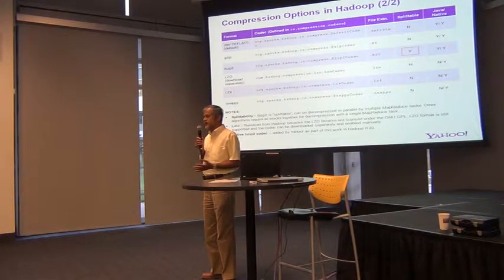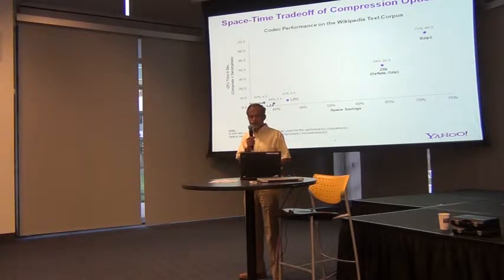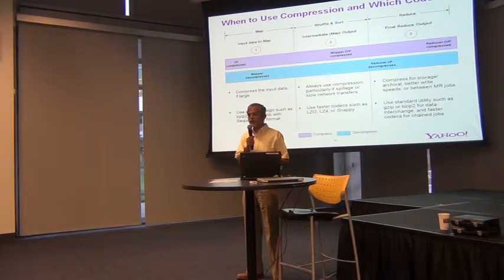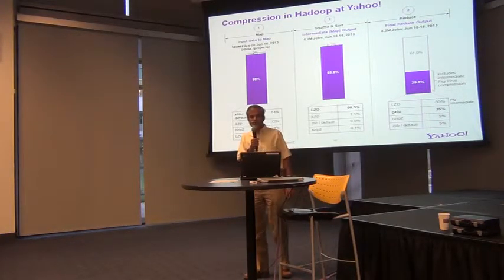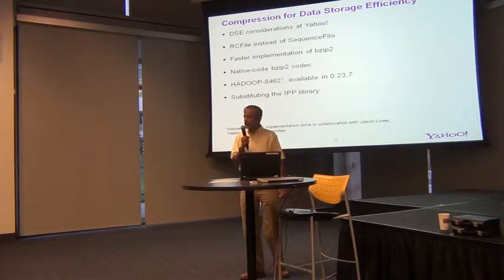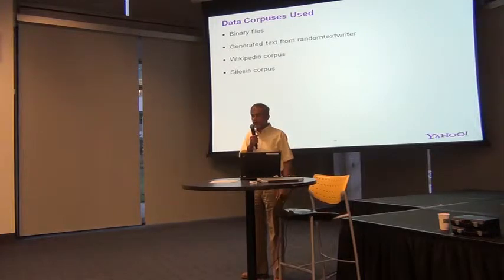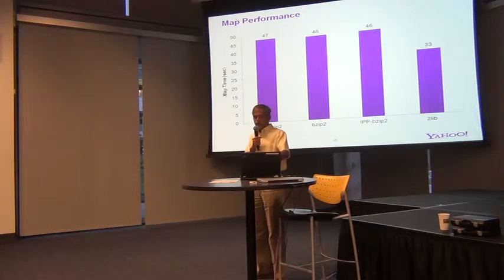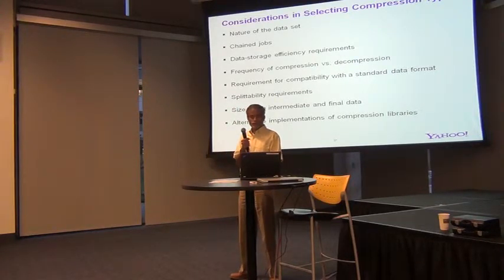Hadoop Meetup (HUG) August 2013: Compression Options in Hadoop - A Tale of Tradeoffs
NOTE: The first few minutes of the talk didn't get recorded sue to technical difficulties.

Yahoo! is one of the most-visited web sites in the world. It runs one of the largest private cloud infrastructures, one that operates on petabytes of data every day. Being able to store and manage that data well is essential to the efficient functioning of Yahoo!`s Hadoop clusters. A key component that enables this efficient operation is data compression. With regard to compression algorithms, there is an underlying tension between compression ratio and compression performance. Consequently, Hadoop provides support for several compression algorithms, including gzip, bzip2, Snappy, LZ4 and others. This plethora of options can make it difficult for users to select appropriate codecs for their MapReduce jobs. This talk attempts to provide guidance in that regard. Performance results with Gridmix and with several corpuses of data are presented. The talk also describes enhancements we have made to the bzip2 codec that improve its performance. This will be of particular interest to the increasing number of users operating on "Big Data" who require the best possible ratios. The impact of using the Intel IPP libraries is also investigated; these have the potential to improve performance significantly. Finally, a few proposals for future enhancements to Hadoop in this area are outlined.

Speaker: Govind Kamat, Member of Technical Staff, Yahoo!